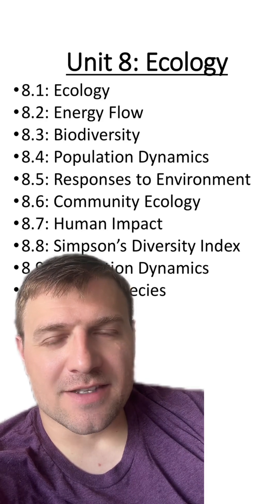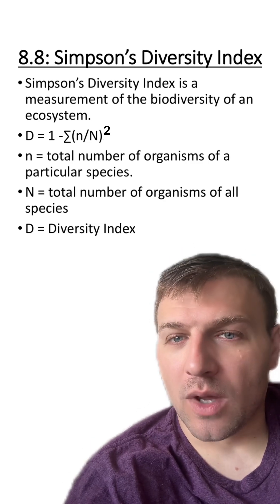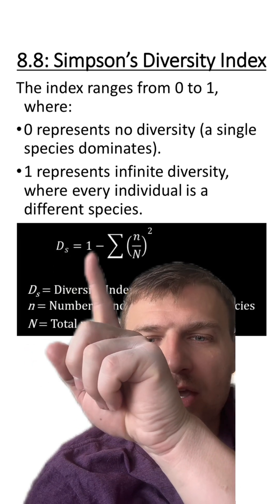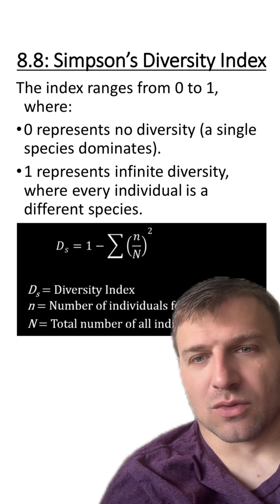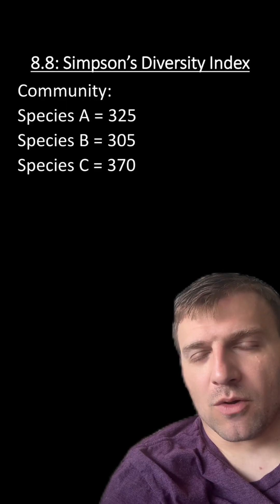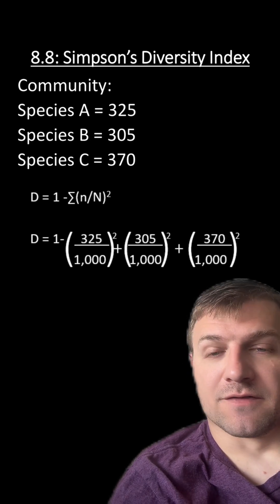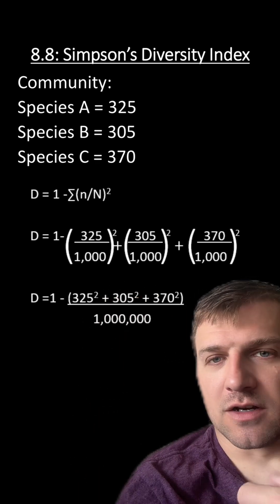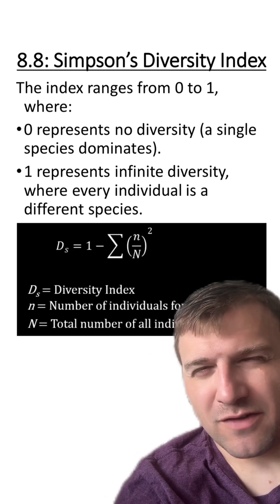Unit 8.8: Simpson’s Diversity Index